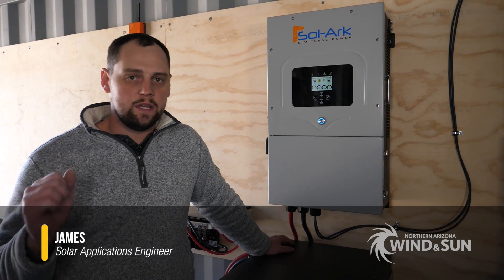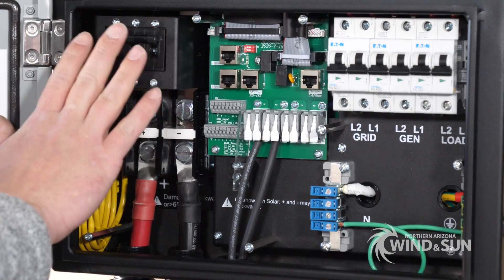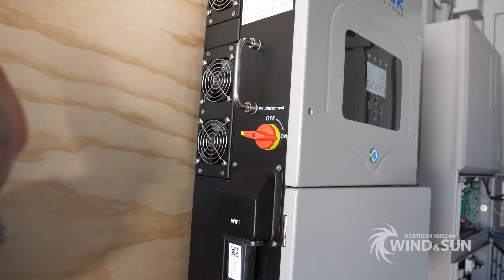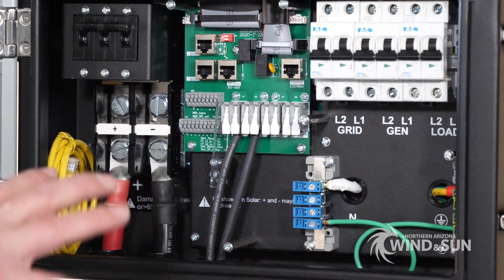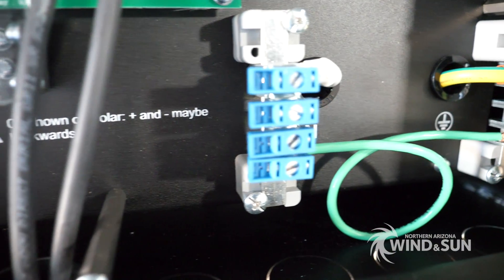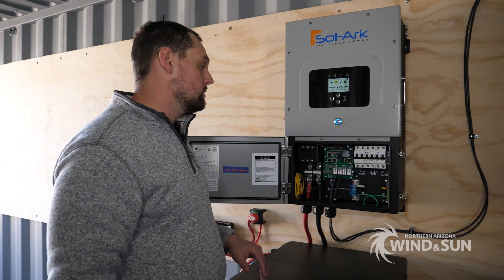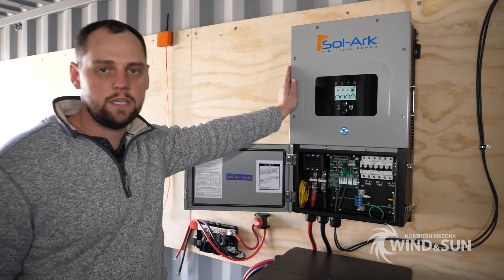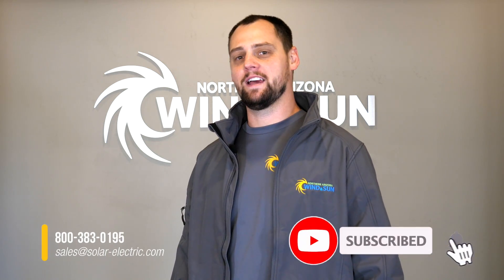Sol-Ark SA-12K Pre-wired Hybrid Inverter System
James showcases the Sol-Ark SA-12K Pre-wired Hybrid Inverter System.